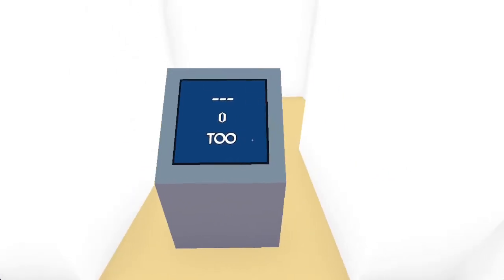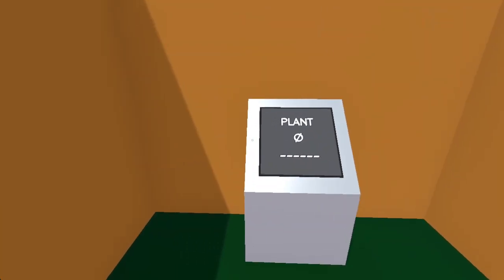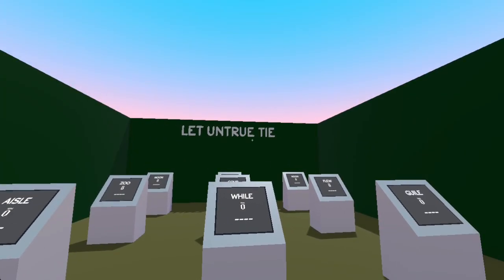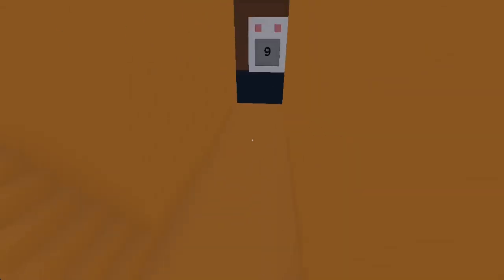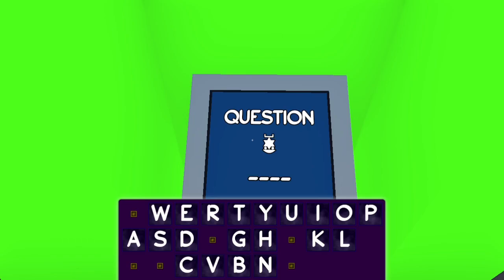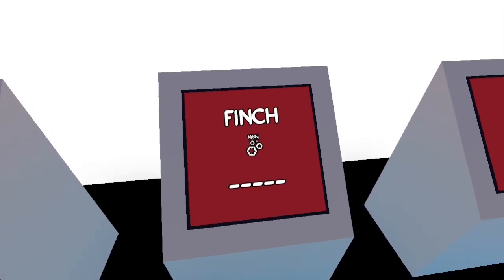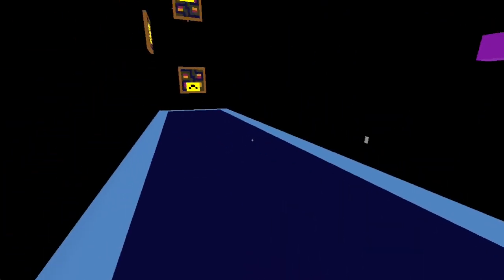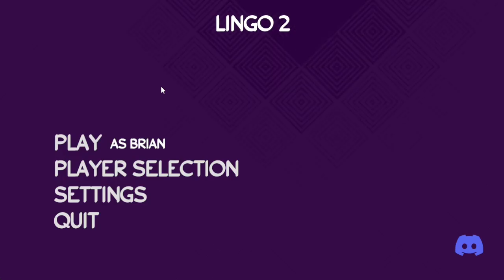Brian plays Lingo 2 E08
Lingo 2 is a word puzzle game where you find letters to write words using rules you need to learn through intuition puzzles.